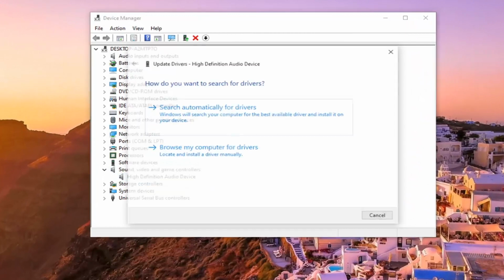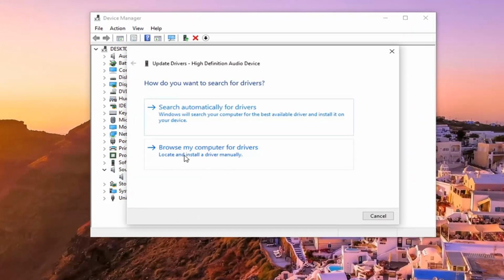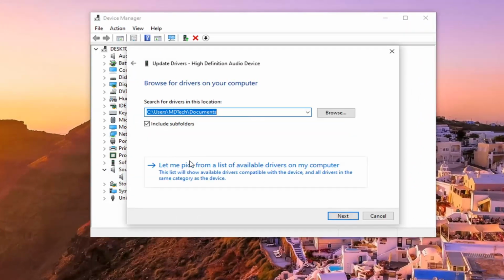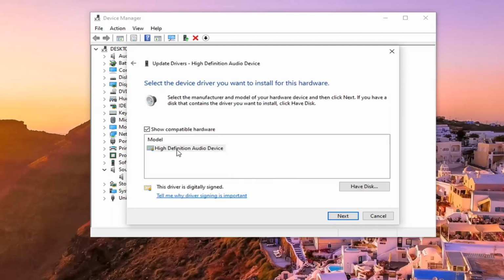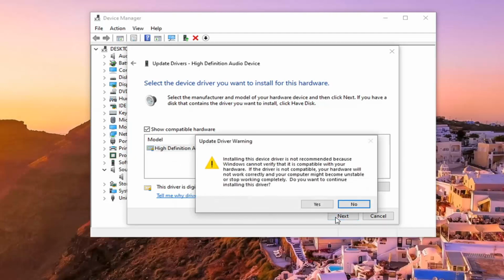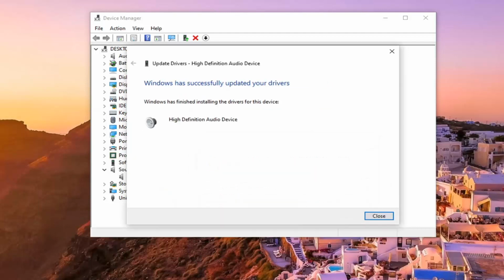Audacity Could Not Find Any Audio Devices FIX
Issues addressed in this tutorial:
audacity could not find any audio devices
audacity could not find audio devices

Audacity is a widely used audio recording software that enables users to record and edit their soundtracks. Upon installation, it detects your input device so that it is ready for you to record any soundtracks should you wish to. However, one of the issues that users face during this phase is the “Could not find any audio devices” error message. The dialog box indicates that the initialization of the audio device has failed and thus Audacity cannot access the audio device available on your system. This can be really tedious because, without the audio device, you really can’t do anything with the application.